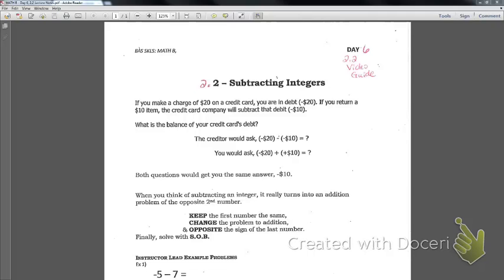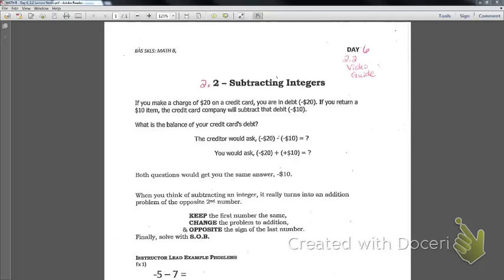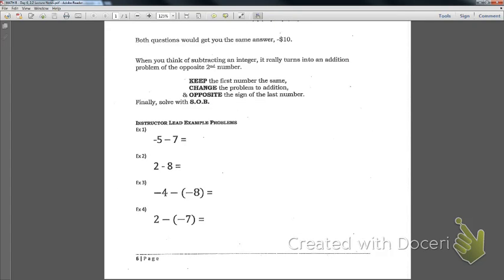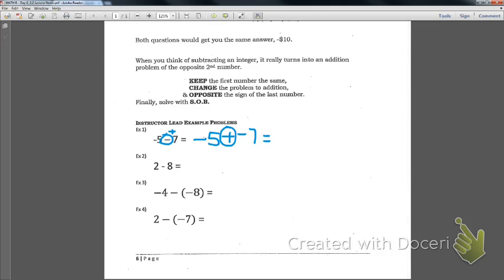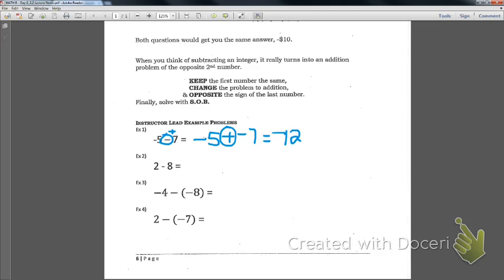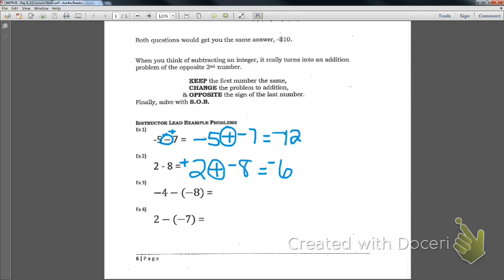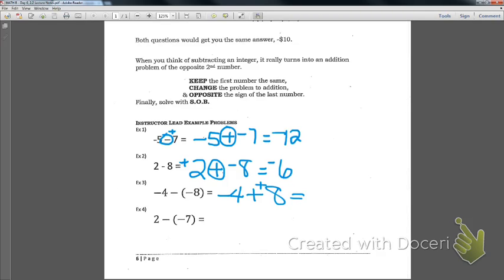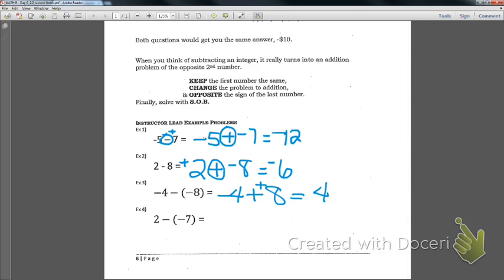MATH B - DAY 6, 2.2 Subtracting Integers